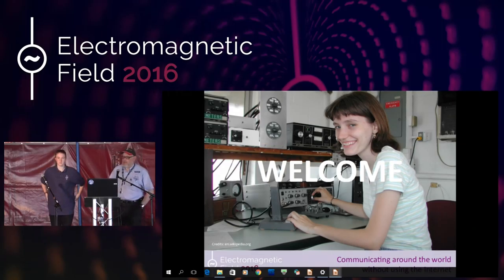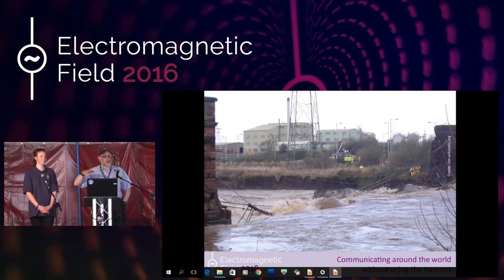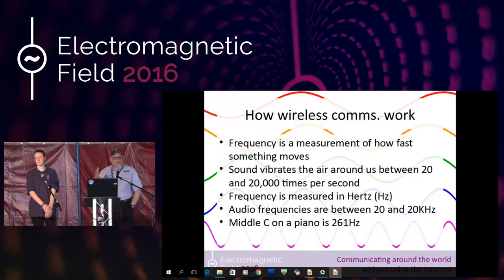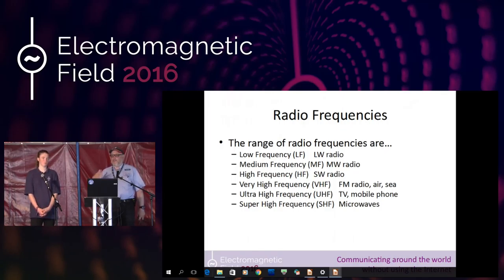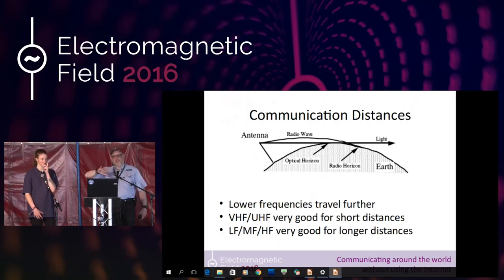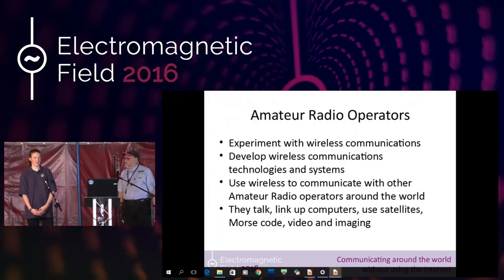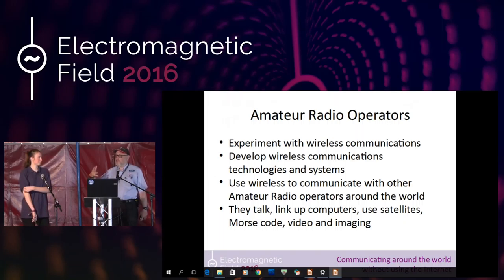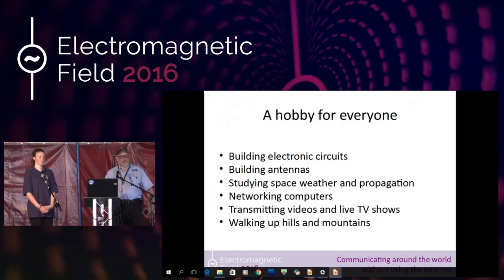GB8EMF Amateur Radio Station: Connecting computers together over 1,000s miles without using the Inte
changeme/emf2016-63-connecting-computers-together-over-1-000s-miles-without-using-the-internet

Just days ago the Internet was inaccessible to thousands of BT customers. During the 2009 floods in Cumbria the emergency services could not communicate, even using their radios, because the cables carrying the Internet failed when the bridges collapsed. Amateur Radio operators practice state of the art wireless communication that does not rely on the Internet but can still link people and computers locally, but also right around the world. Come and find out you can join in and experiment with computers, electronics and wireless communications. There's also an installation where you can have a go at communicating yourself.

GB8EMF Amateur Radio Station